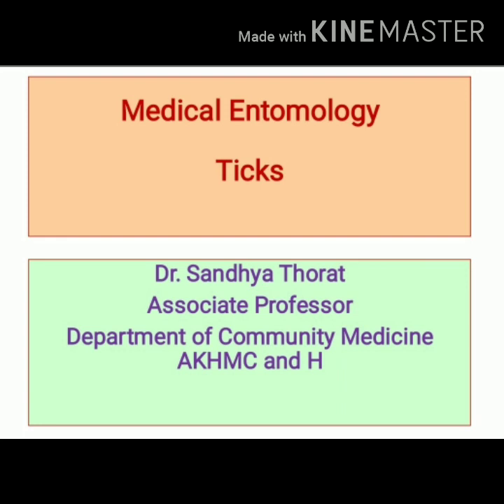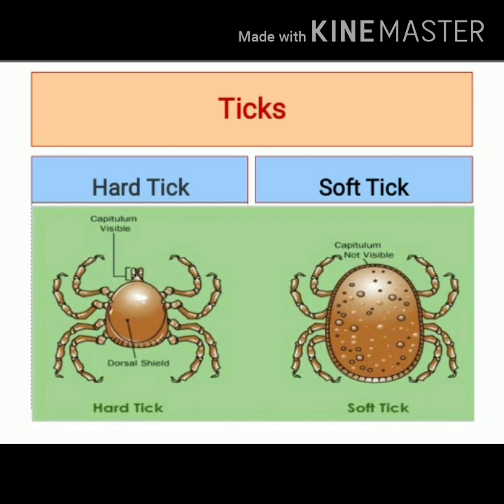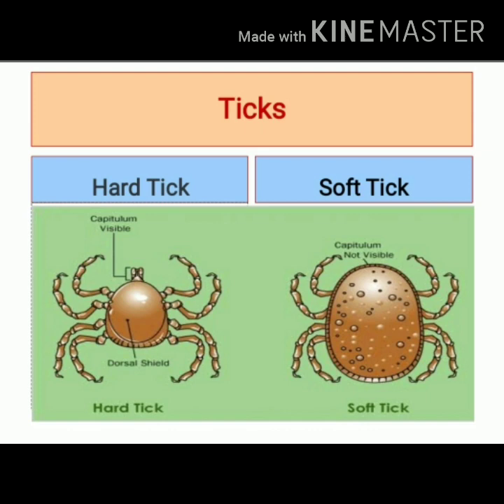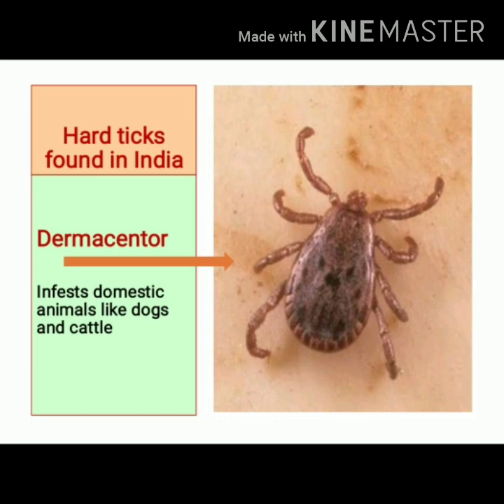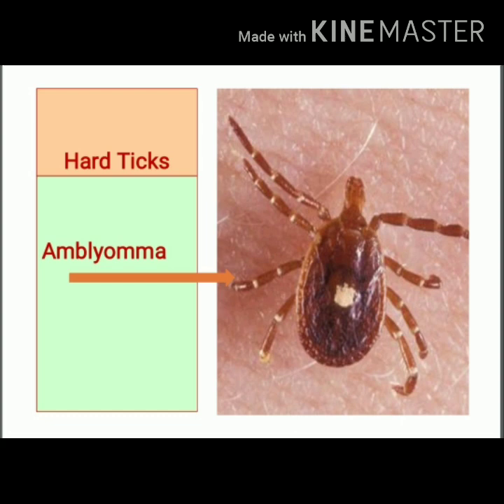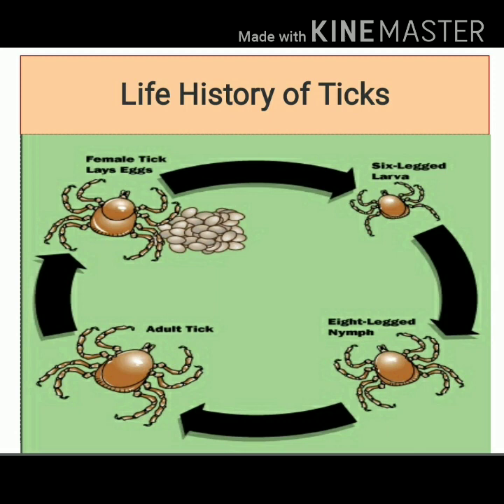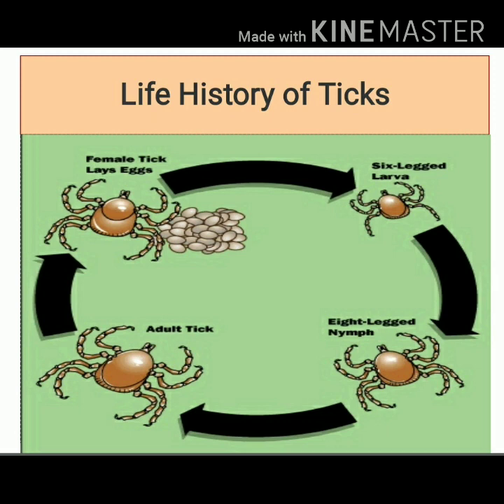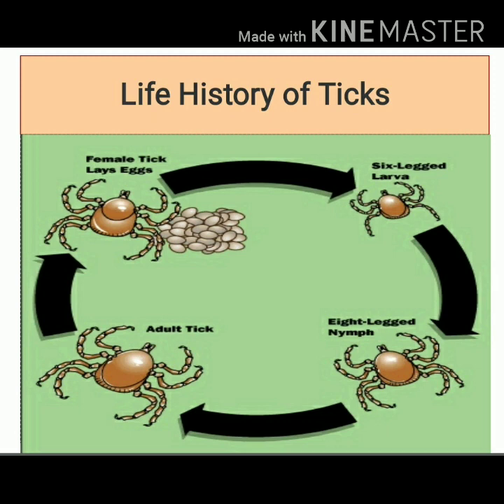Medical Entomology - Part 2. TICKS. By, Dr. Sandhya Thorat (PSM)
Hard Ticks and Soft Ticks, Life cycle, Diseases Transmitted by Ticks and Control of Ticks.